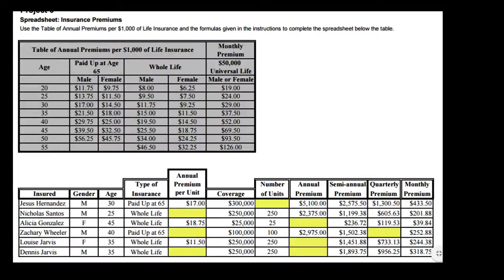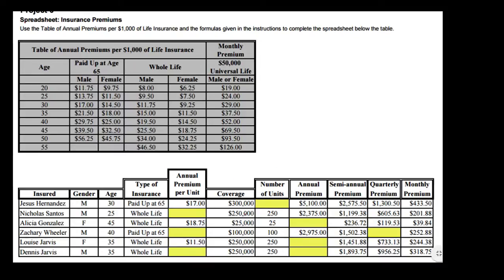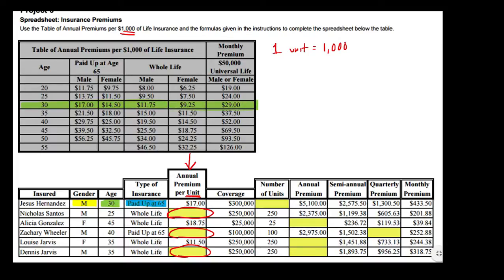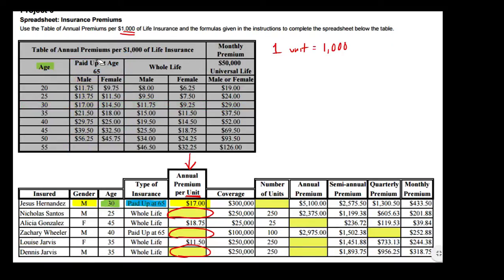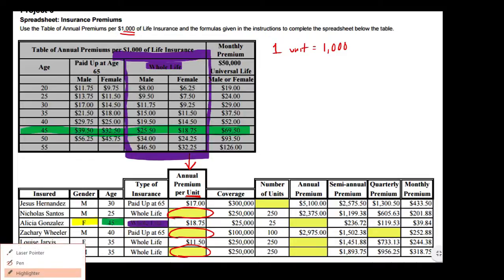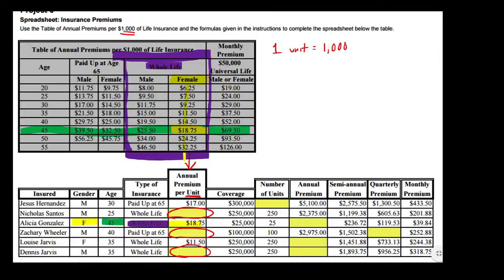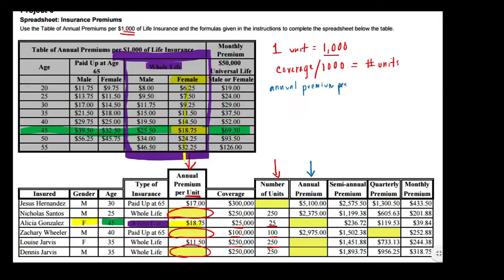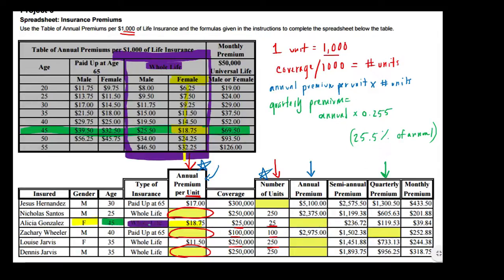BMA P6A P1